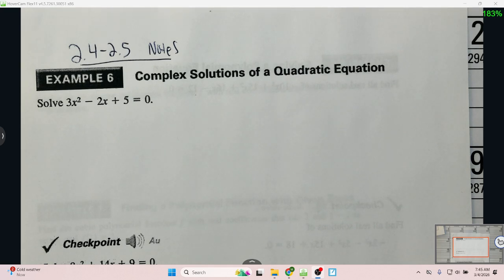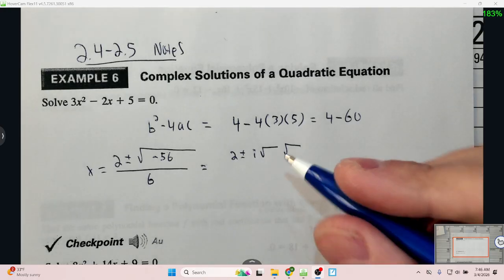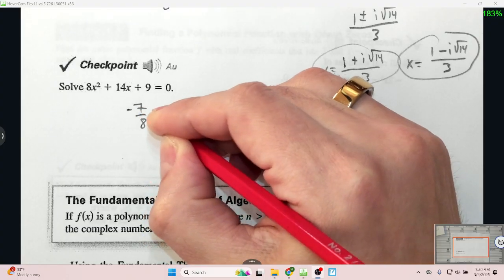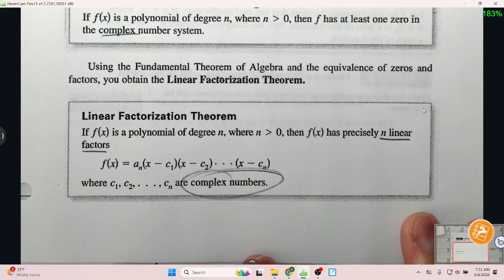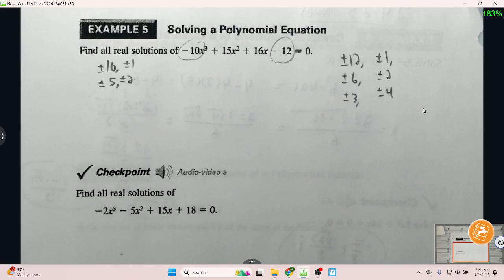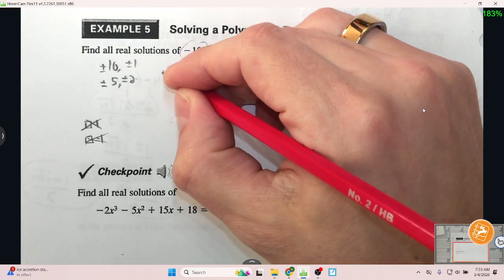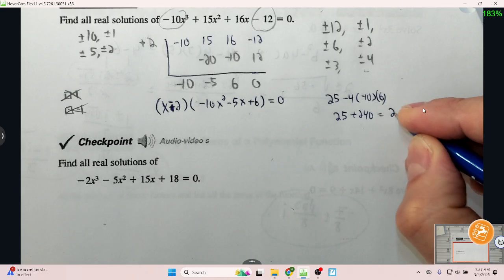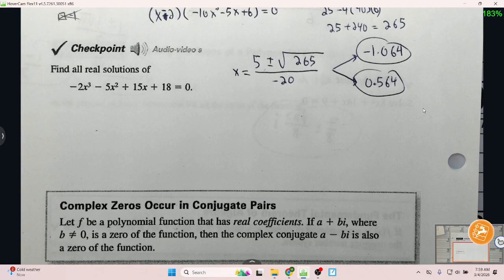Precalculus H - 2.5a - Complex Zeros